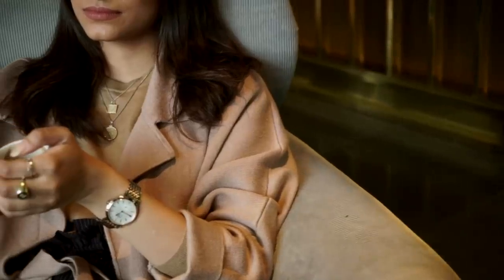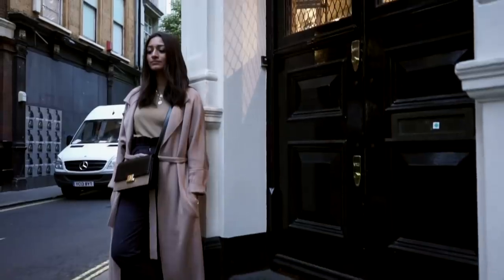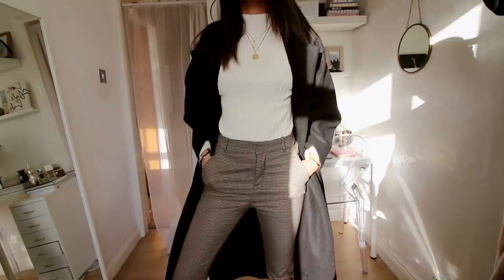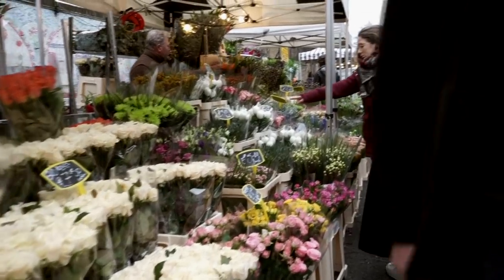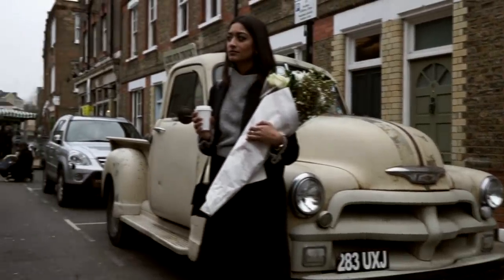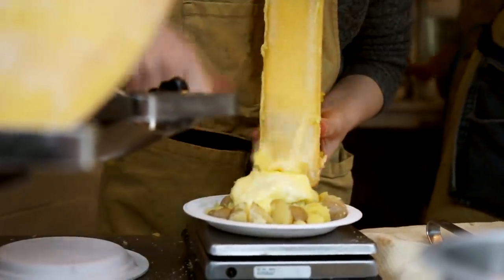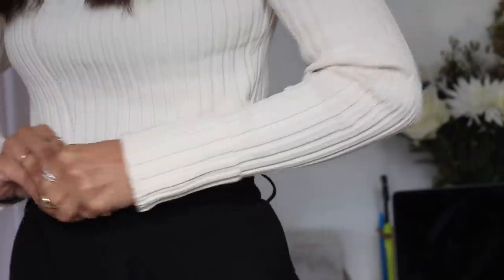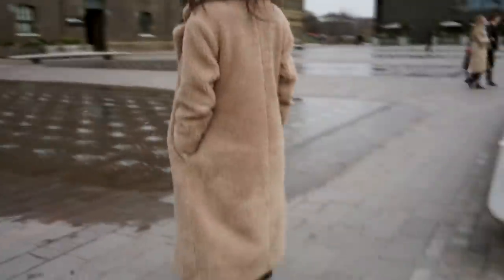MOST WORN WINTER PIECES | LOOKBOOK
Follow me -

Outfits

Cameras -
Canon EOS 700D
Canon G7X